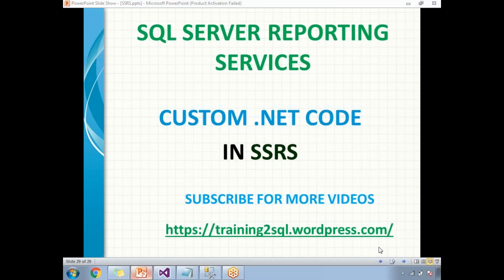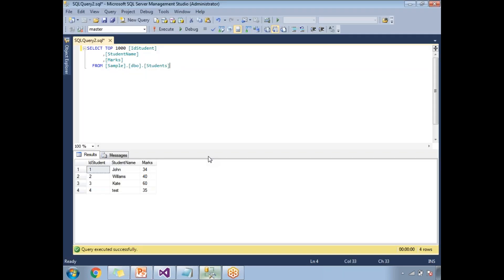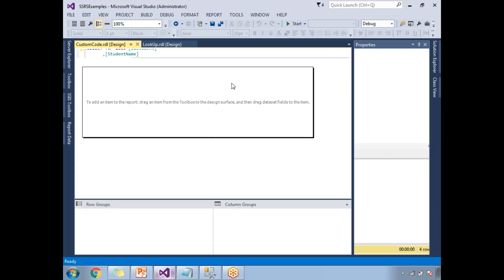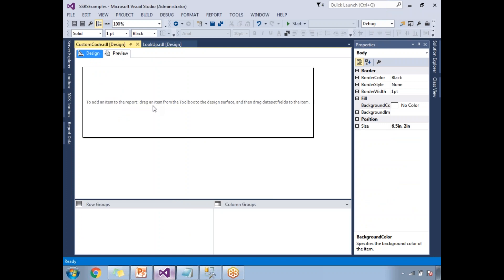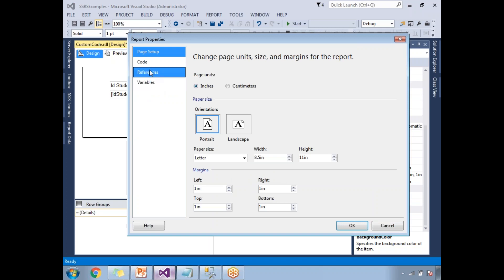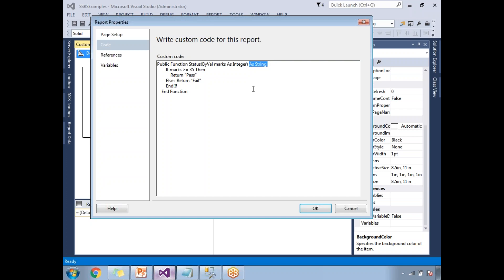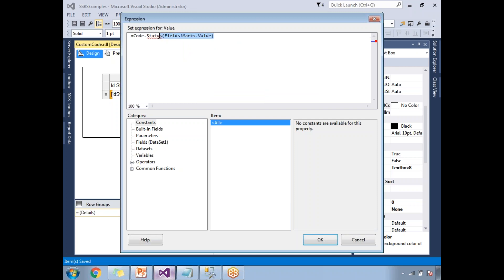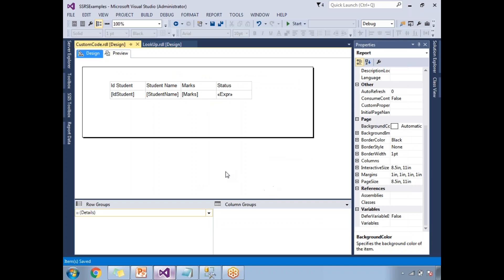21 CUSTOM .NET CODE IN SSRS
Also part of SSRS Training videos, SSRS Tutorial , SSRS Interview Questions ,SSRS step by step training And MSBI Interview Questions